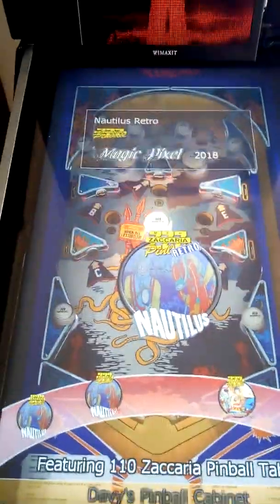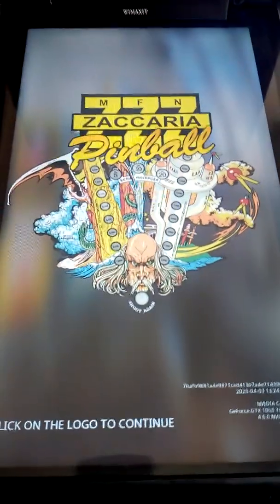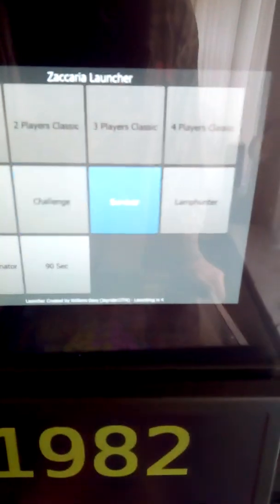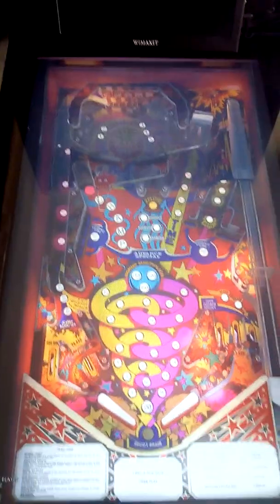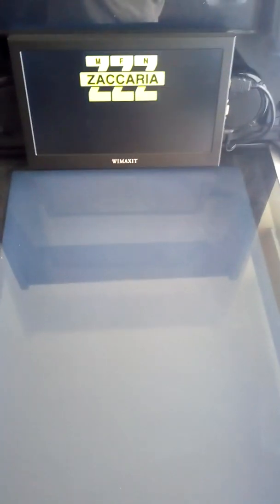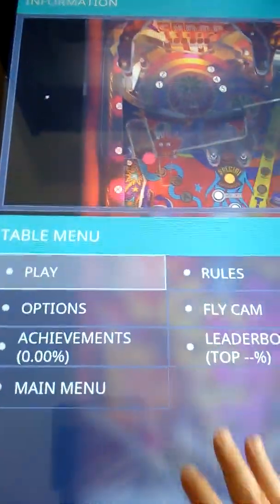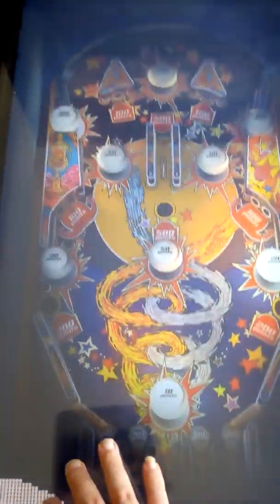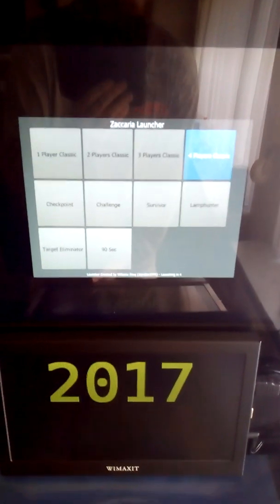Zaccaria Pinball Launcher app / script. Select multiplayer and game modes from pinballx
This is a short video showing my zaccaria pinball launcher for pinballx and along (with a not shown) modified script to be able to select multiplayer / hotseat options and game modes (classic, checkpoint, lamphunter etc) or number of balls. After the script was changed it was possible to use my launcher app to select some options from pinballx. In theorie that same script could be used for pinup popper and even without the launcher app just the launch script and by adding the correct parameters and tables to pinup popper as well as create the optional buttons to select multiplayer (like it's been done for pinball fx3 in the past).

Original script was created by GAH1068, modifcations explained above are done by me.